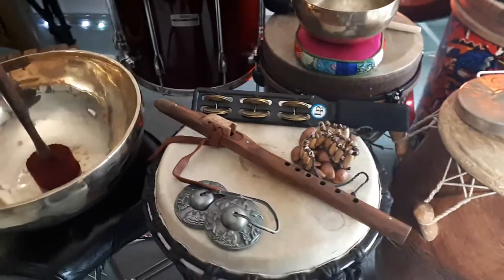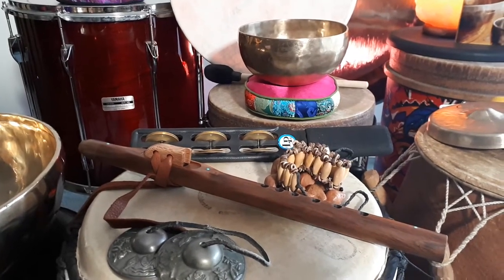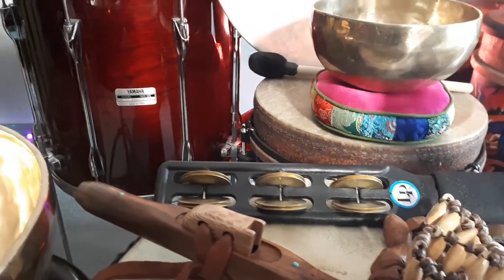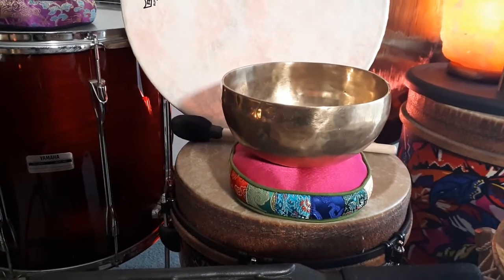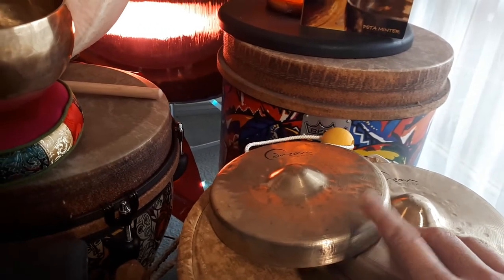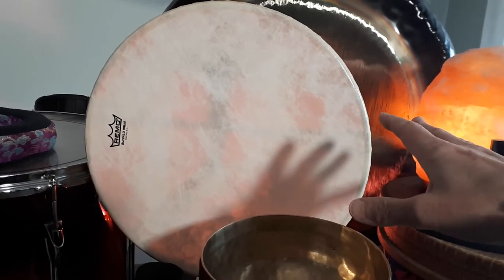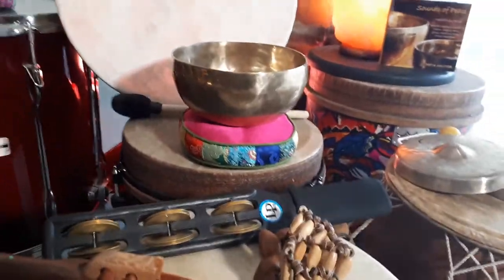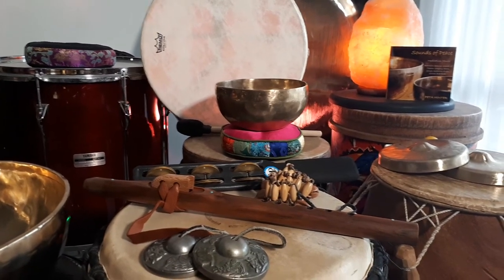Percussion Instruments for Healing Music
In this video I share with you, just some of the lovely percussion instruments I played on my composition of Harmony.

And if you would like to support my music creatives, please visit my music page to check out more

◢ LEARN MORE◣
Would you like to learn more healing drumming rhythms and meditative grooves?
◢ CREDITS ◣
Composed: Peta Minter
Performed: Peta Minter
Recorded, Produced: Peta Minter